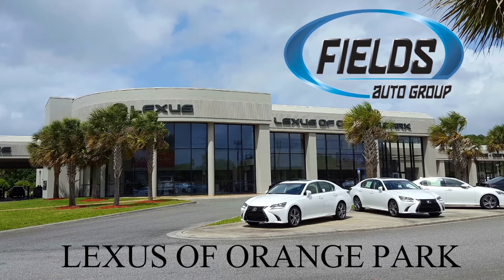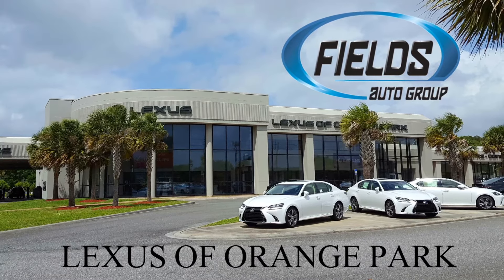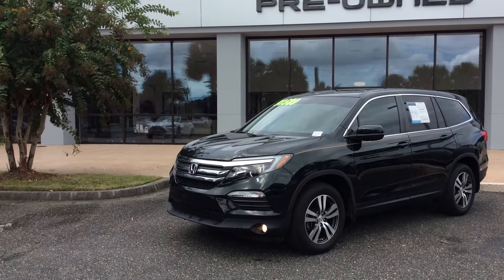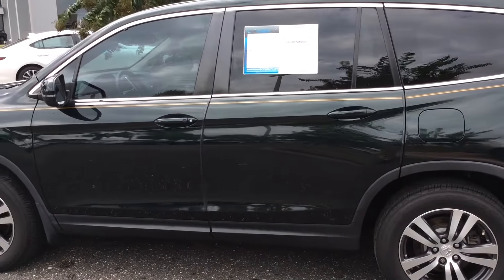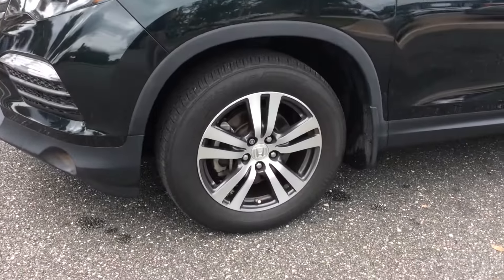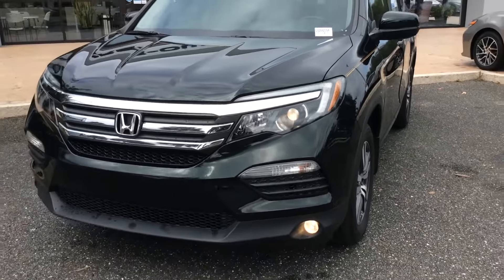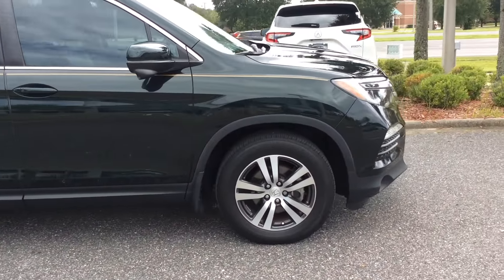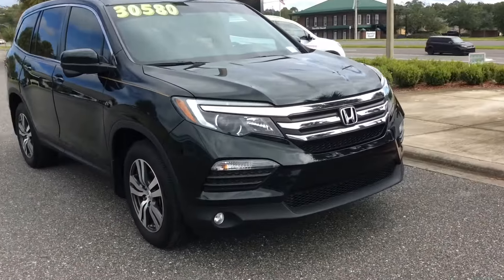Pre-Owned Car of The Week: 2018 Honda Pilot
Come take a look at this 2018 Honda Pilot EXL at Lexus of Orange Park!